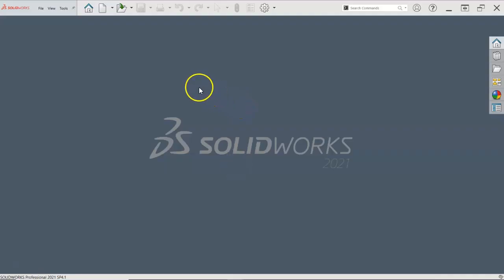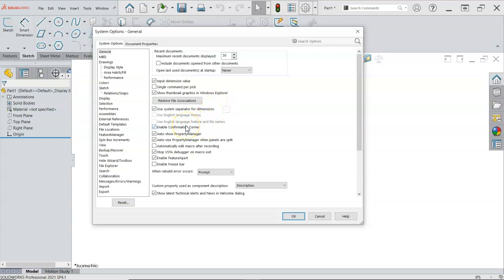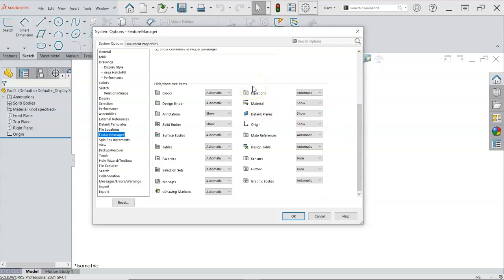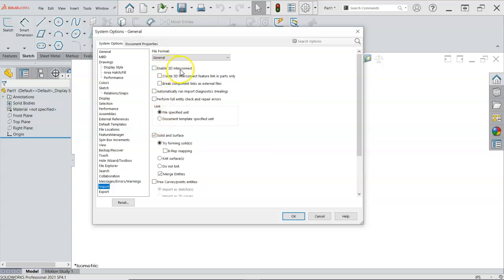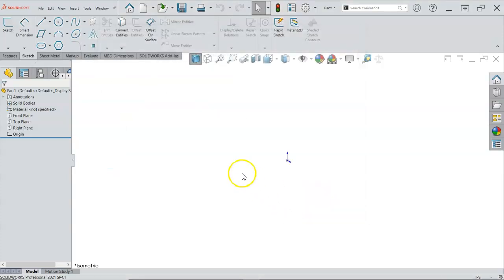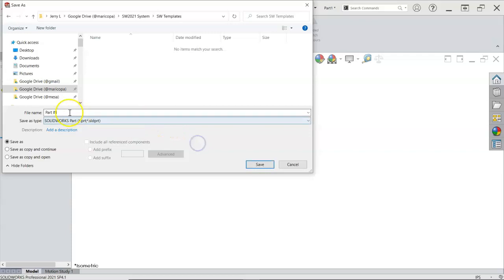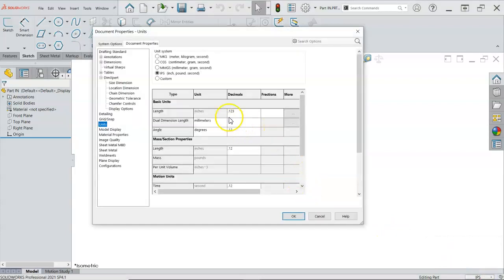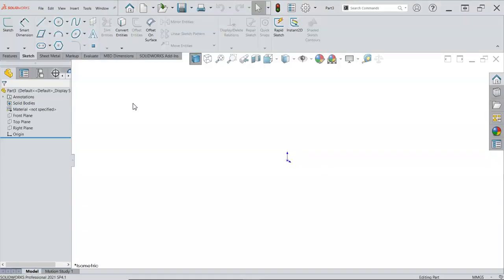20210906 Part Template